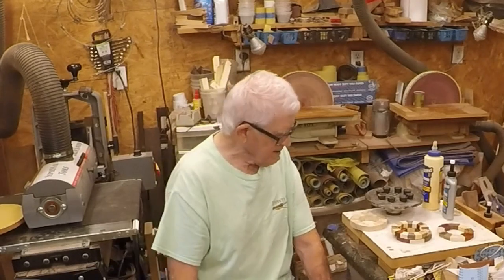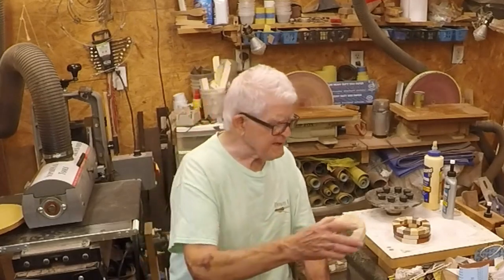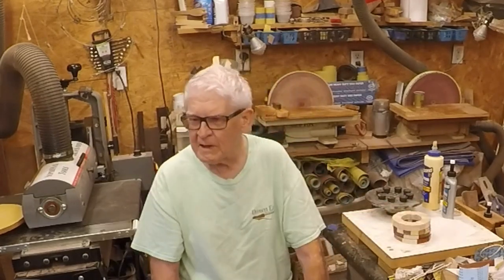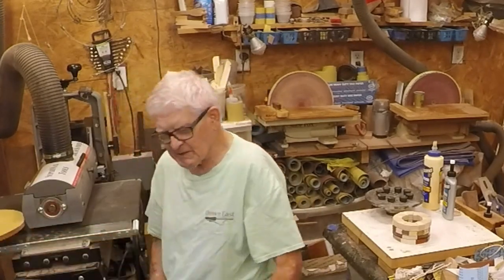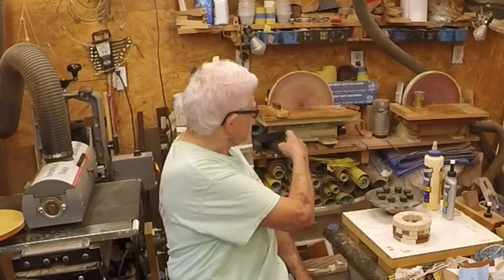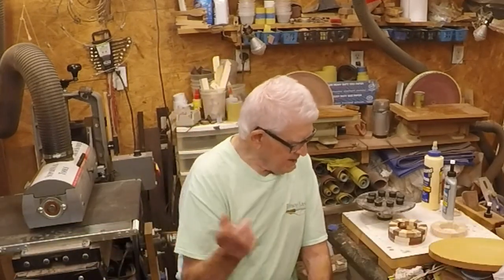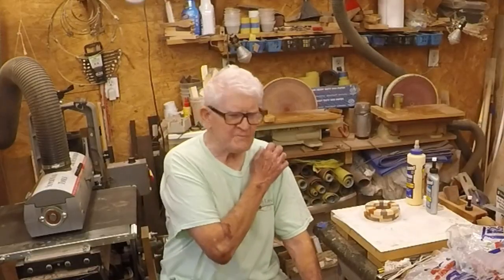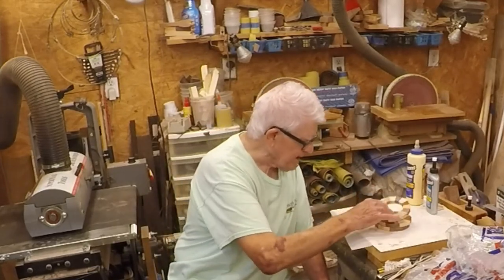The basics flattening a segment ring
How to make segment rings flat, with a bit of misspelling in it